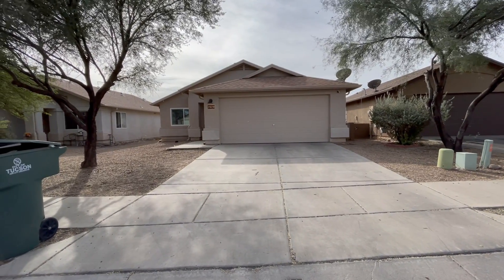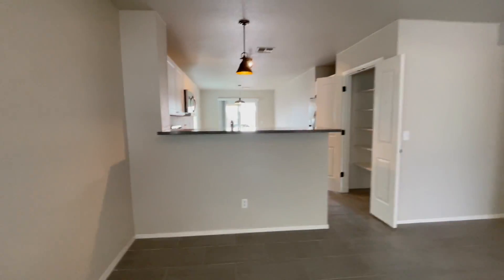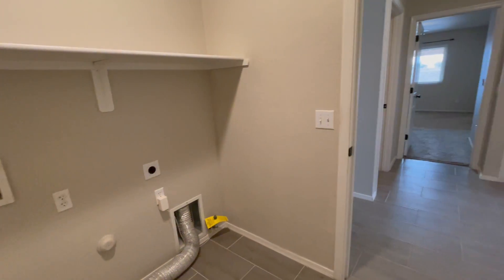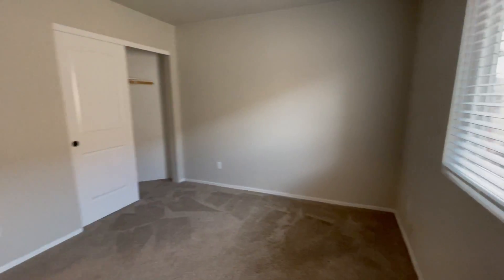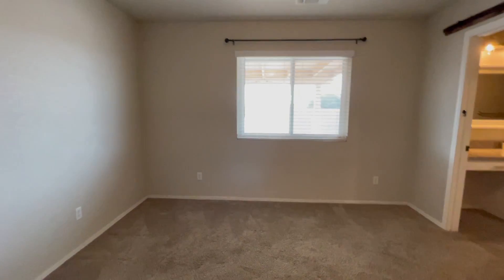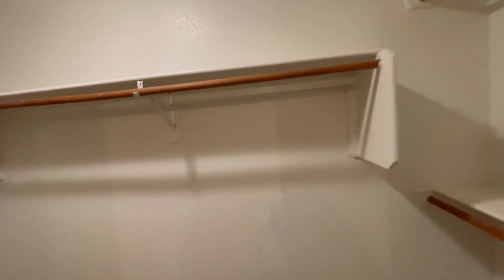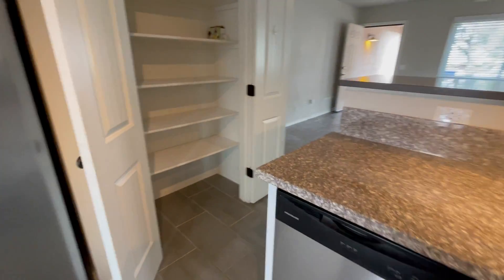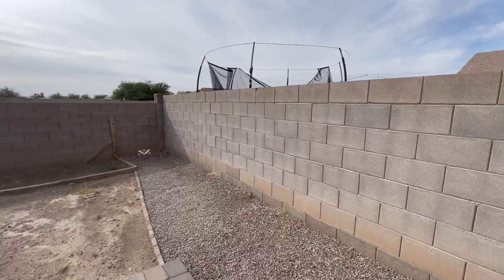2029Wtierrasanta 112221 marketingvideo